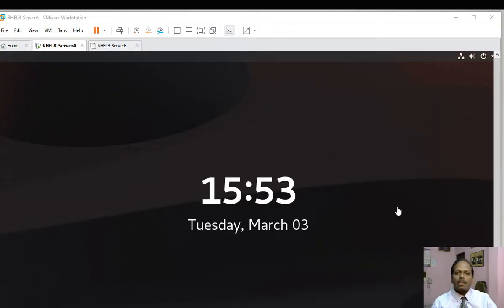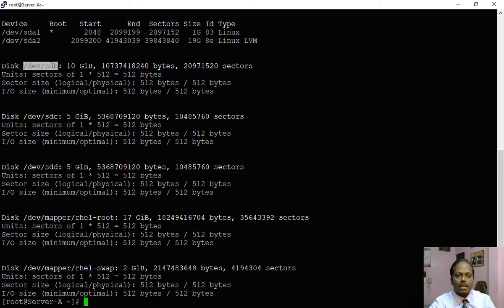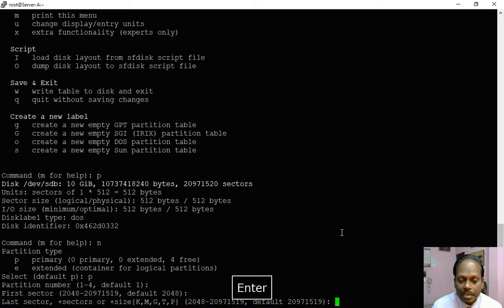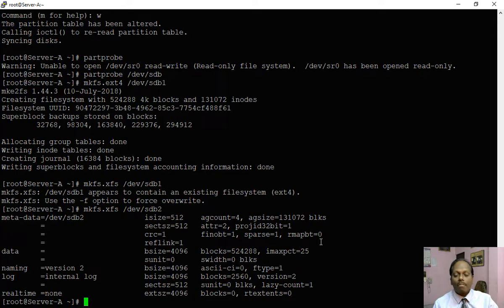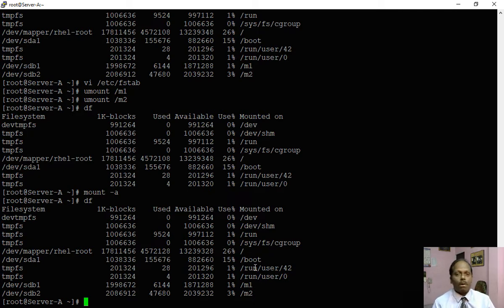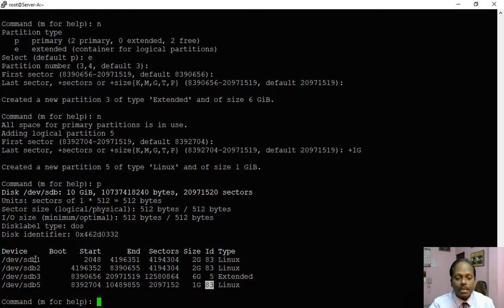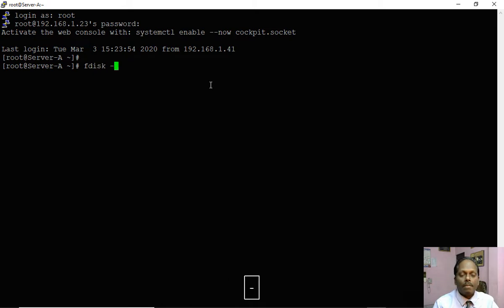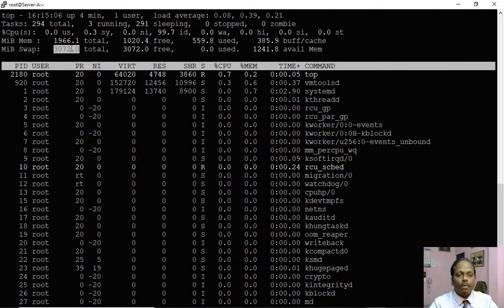11. Red Hat Linux RHCSA V8 - Disk Management: Creating XFS , EXT4 Partition & Extend SWAP - ANAND K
This Video Series Demonstrates RHCSA  Essentials and RHCSA Full Course Training.
All Content and  Lab demonstration is available @